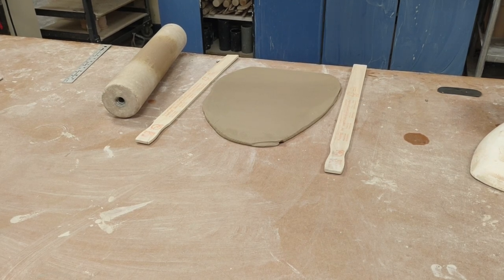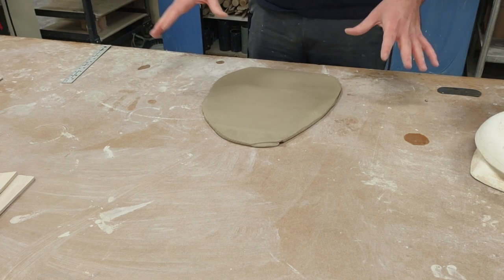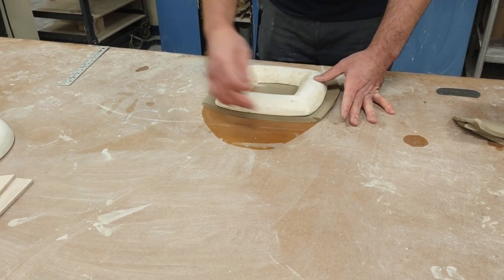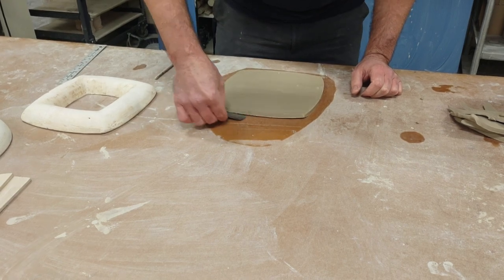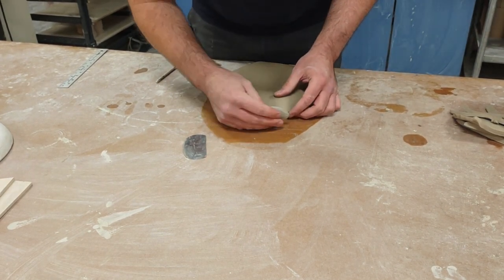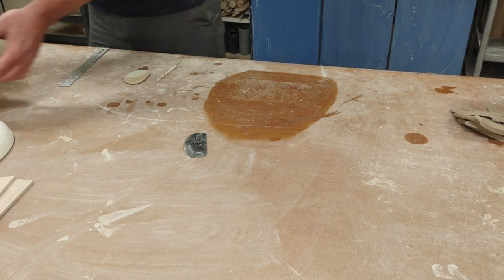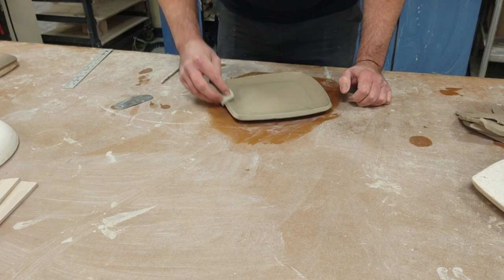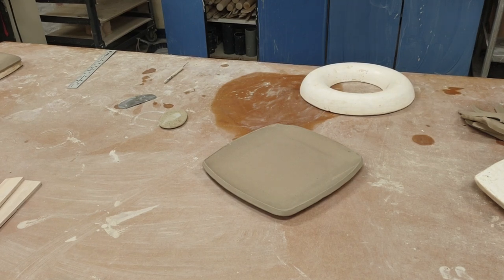Slab Plate Smith